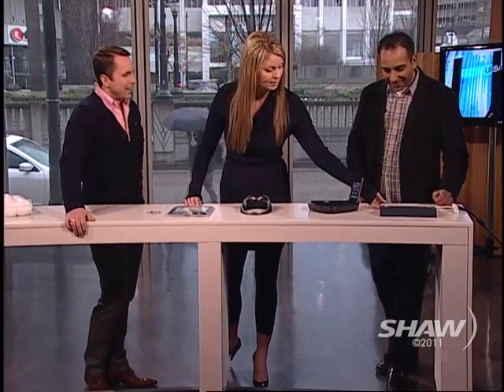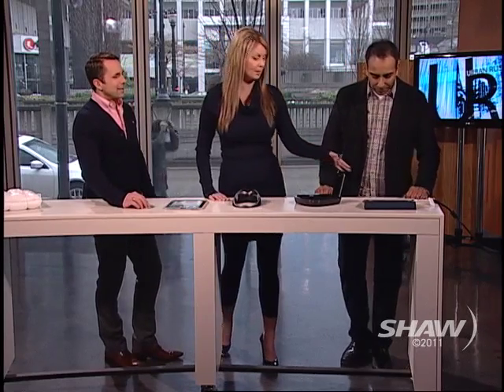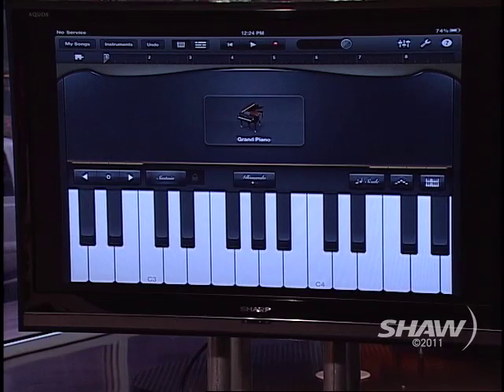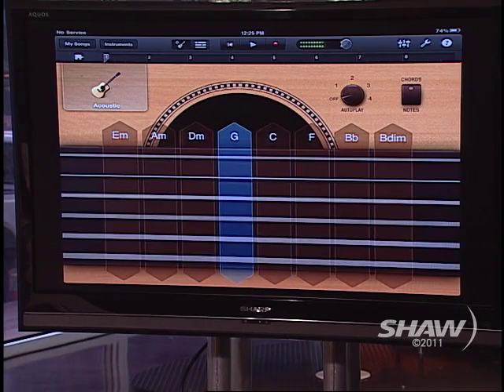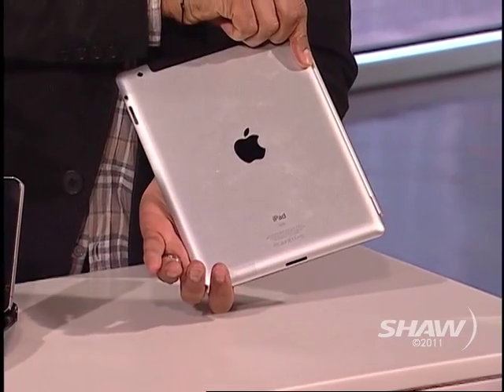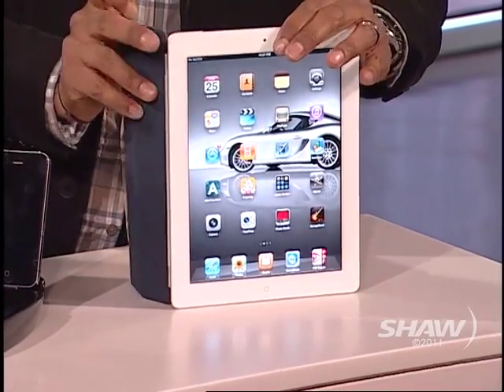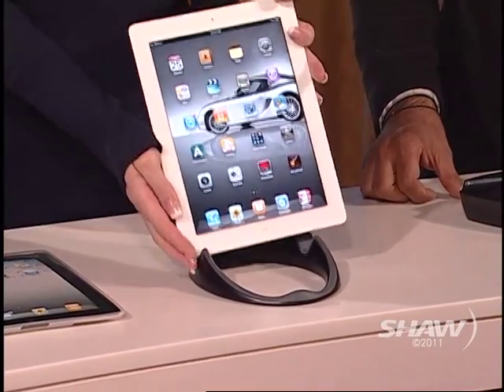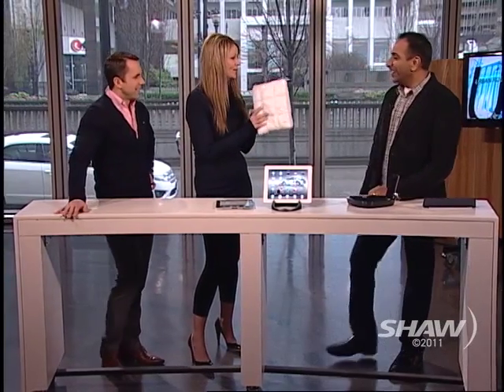Akash Sablok on UR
Akash Sablok appears on Shaw TV Vancouver's Urban Rush with hosts Fiona Forbes and Michael Eckford.